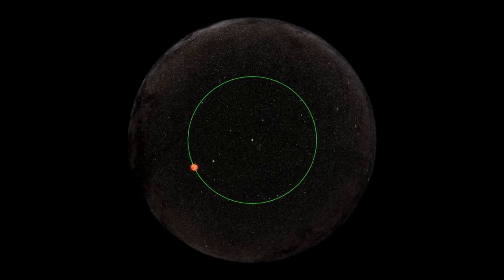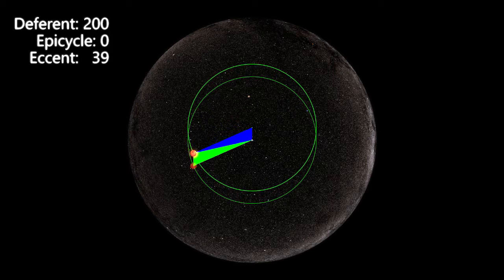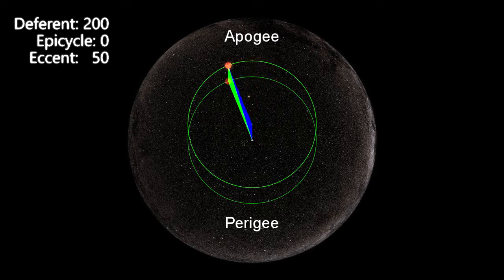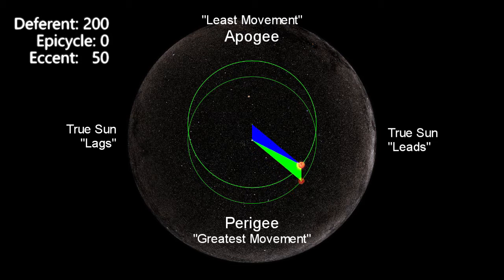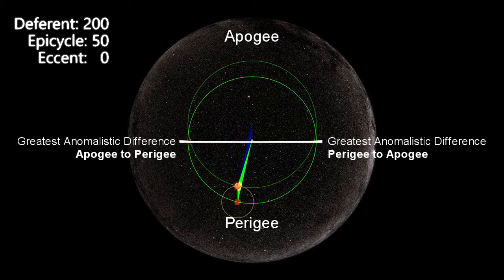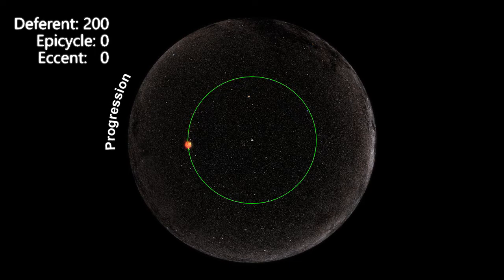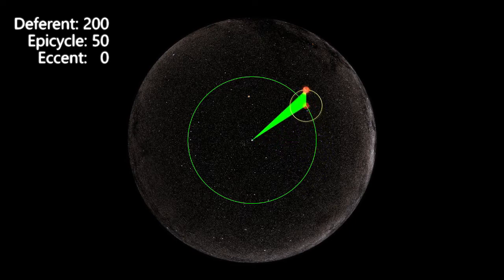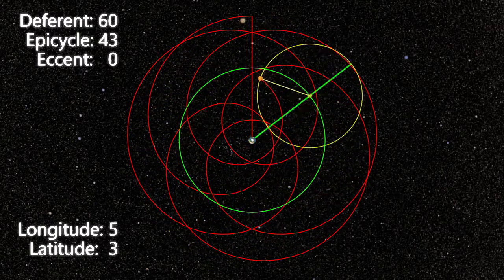Ptolemy | a quick first attempt | Part II: Eccentric vs. Epicycle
Comparing the eccentric and epicyclic models, as they relate to the motion of the sun and the inner planets.  NOTE:  the epicycle of Venus is shown in a simplified manner, without eccentricity, and without and equant circle.  All is further discussion in first semester Sophomore Mathematics at Thomas Aquinas College, CA.

Animation:
--C4D R17 Studio

--Sun | Creation
--Human | Creation